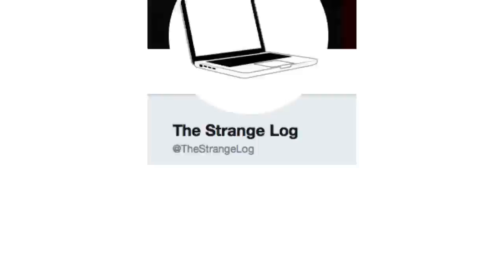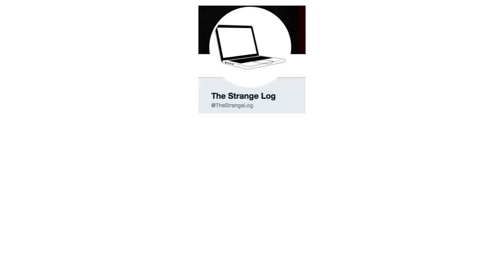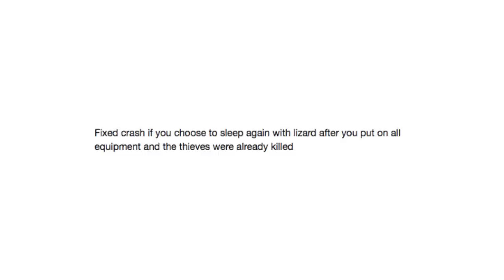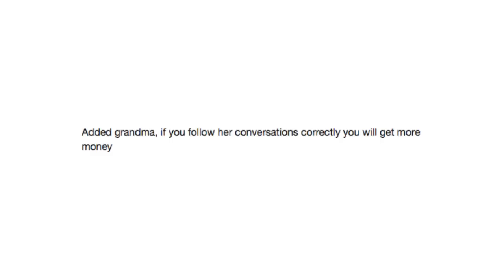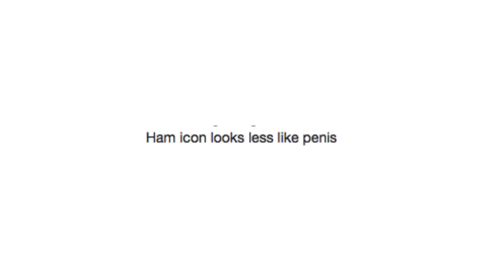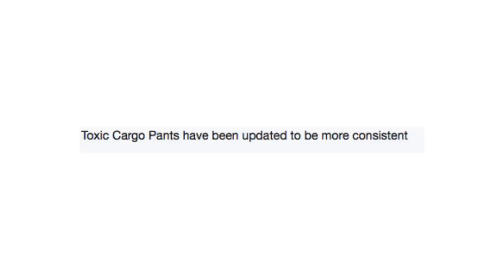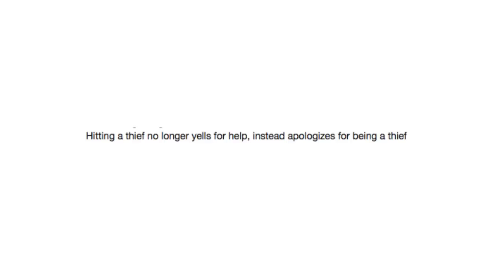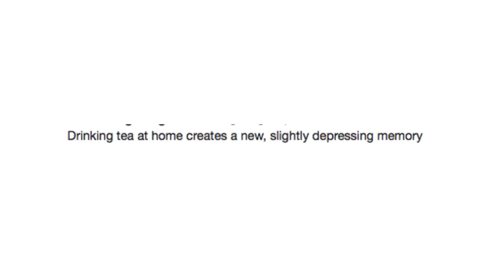Guess The Patch Note's Game #1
Check out The Strange Log on Twitter!